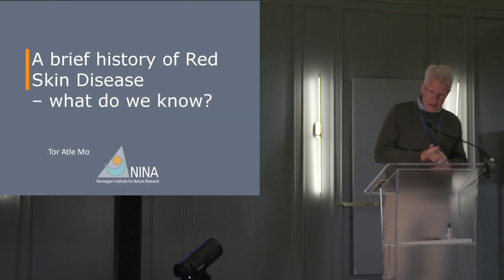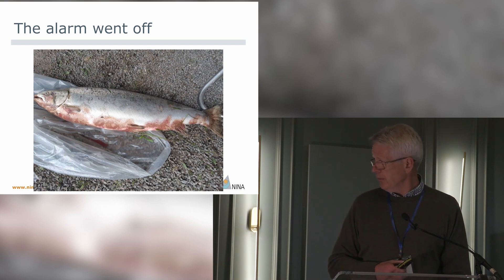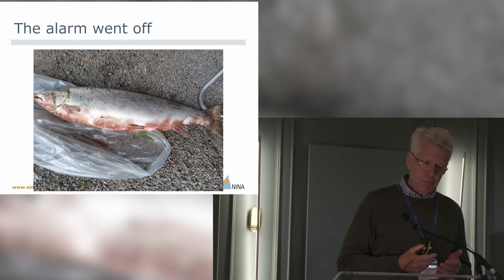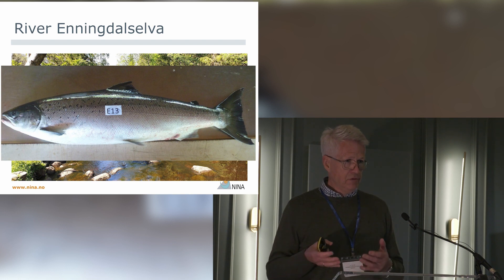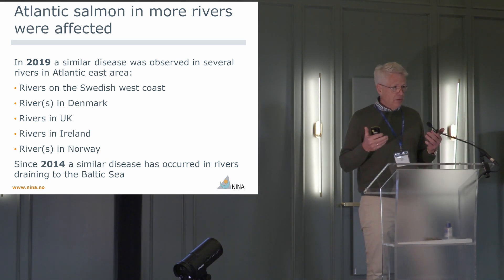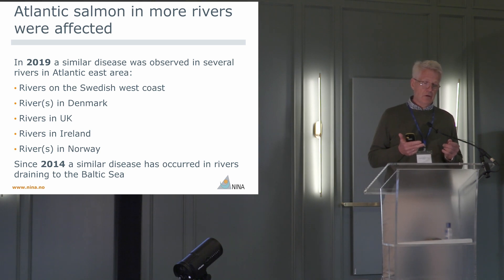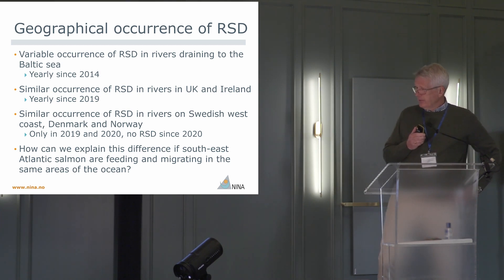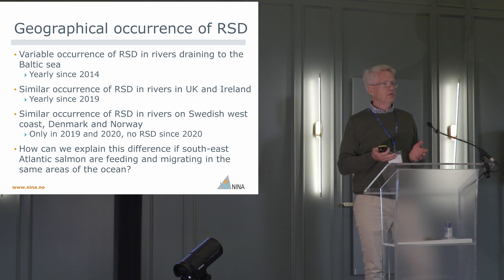Tor Atle Mo, Norwegian Institute for Nature Research - A Brief History of Red Skin Disease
Tor Atle Mo, Norwegian Institute for Nature Research - A Brief History of Red Skin Disease. What do we know?